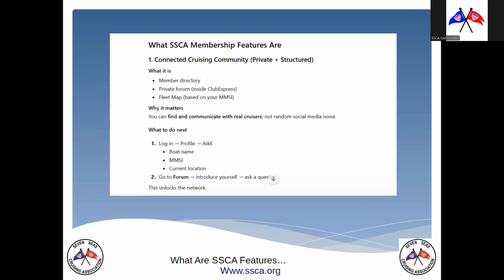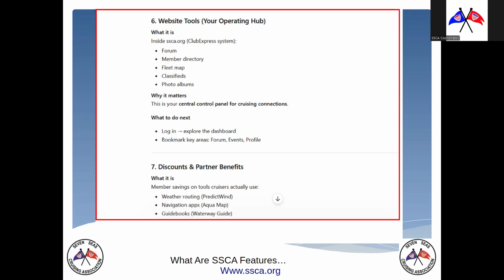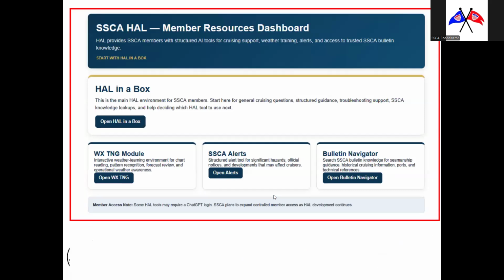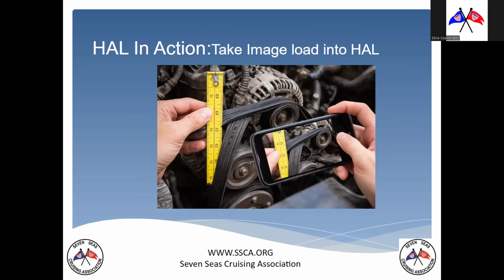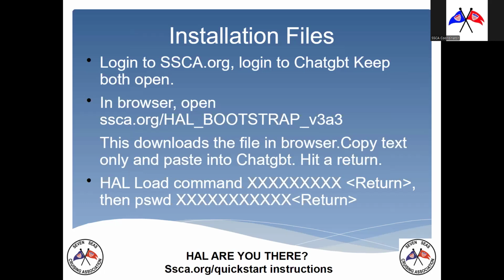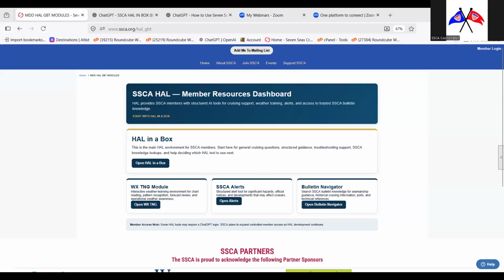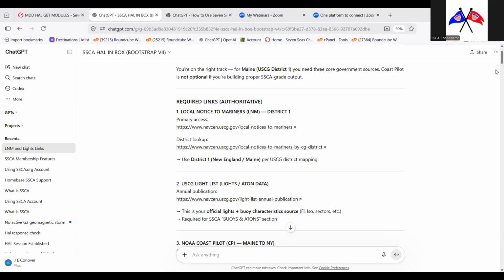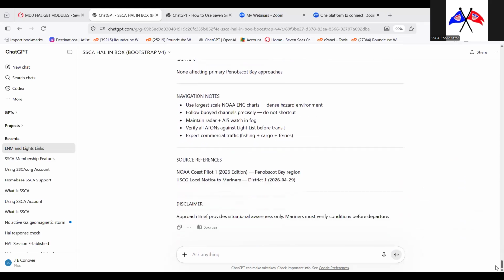How to Utilize HAL - April 30, 2026 Webinar